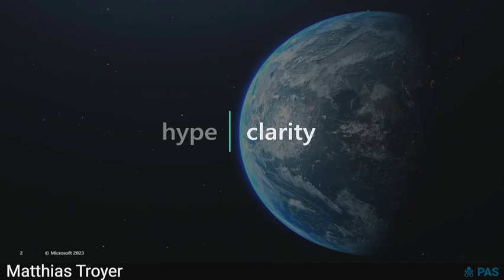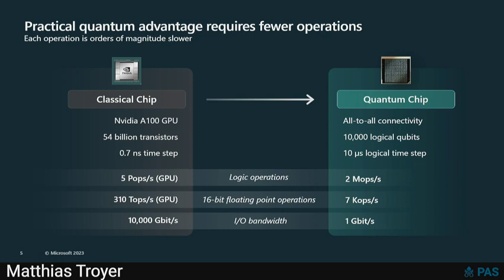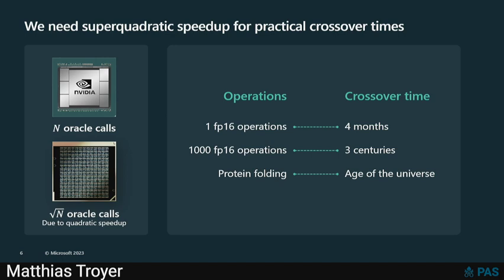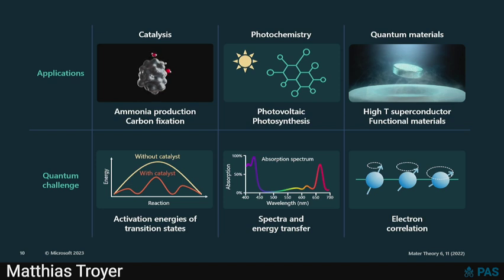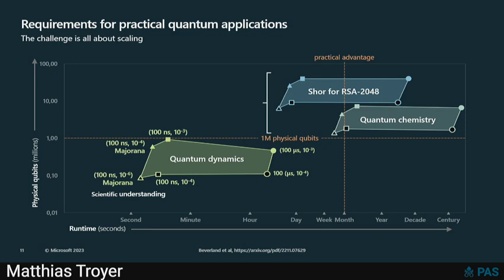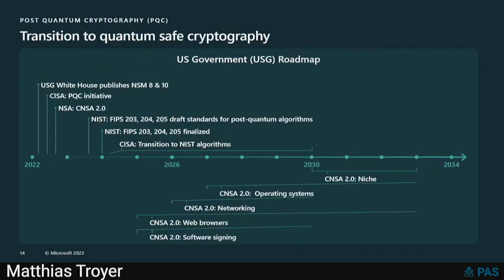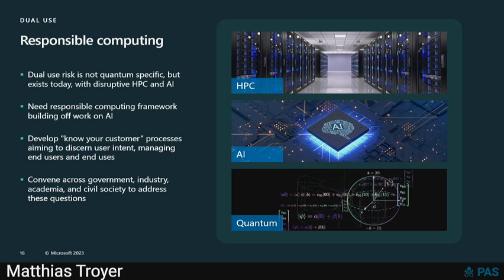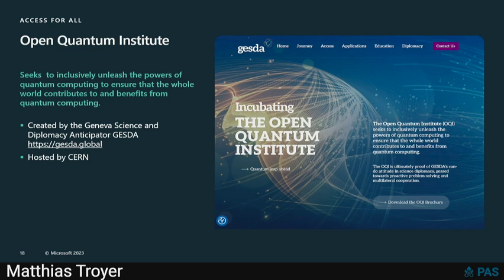34. Matthias Troyer "Unlocking the Quantum Promise: Transformative Application of Quantum Computing"